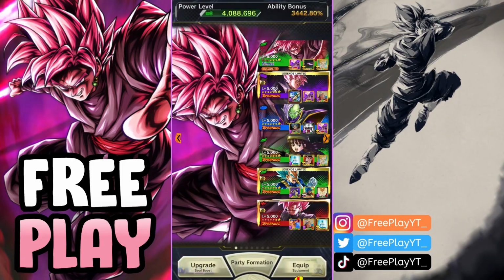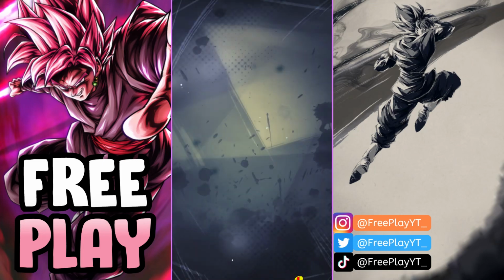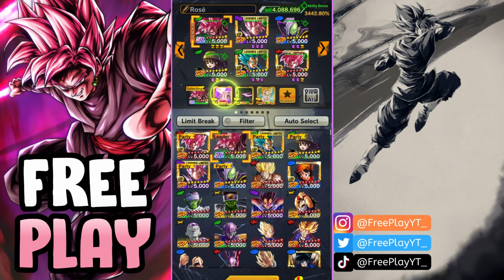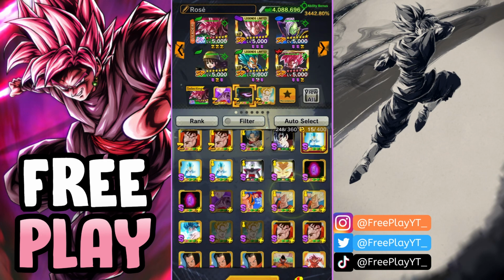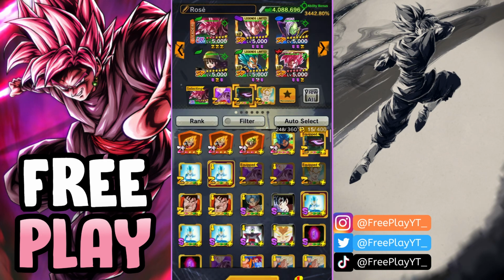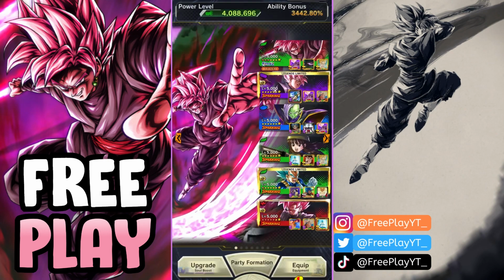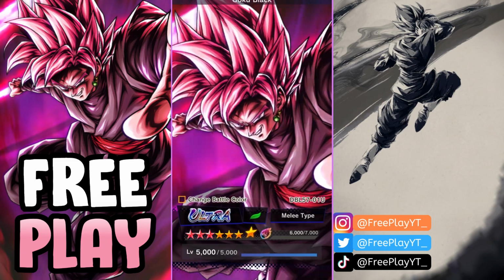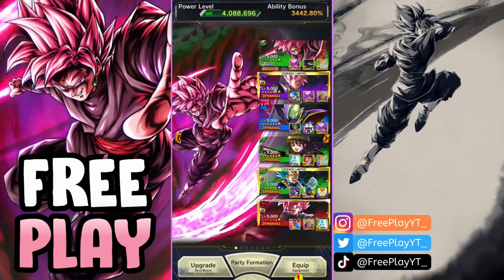The BEST Ultra In DragonBall Legends